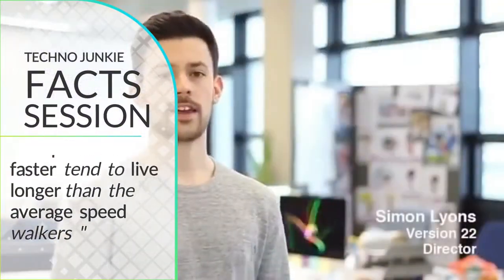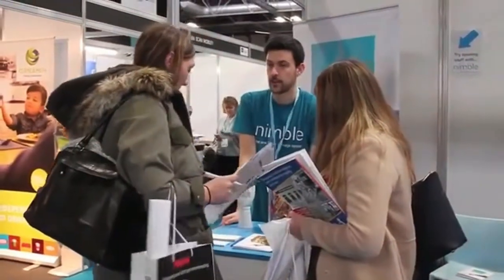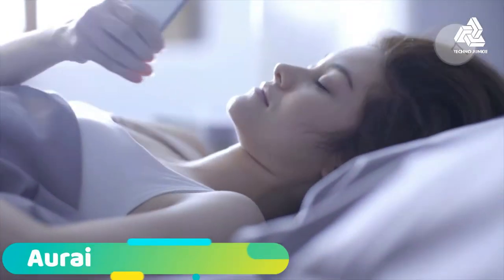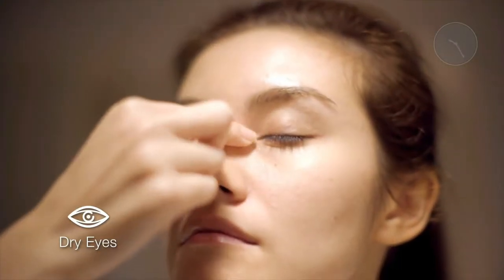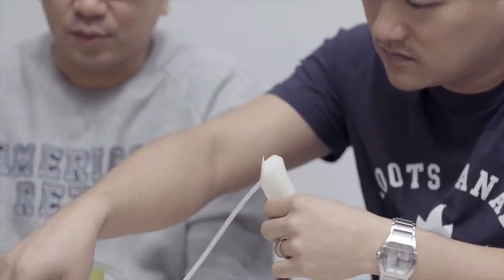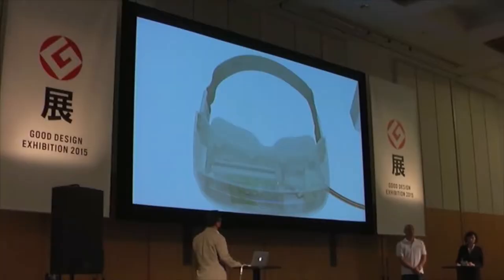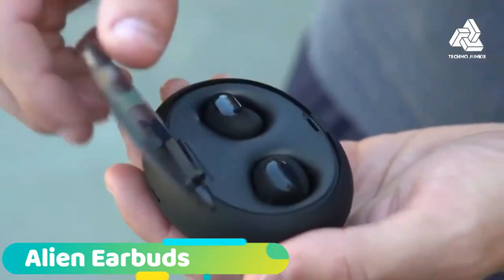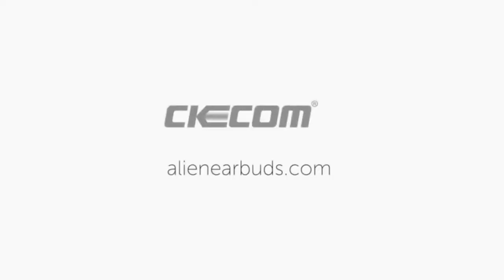AURAI - EYE MASSAGER | 5 Coolest Gadgets You Must Check it Out !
This video shows the top five crazy and cool products that everyone should check out on Amazon. Get ready for some strange, but nonetheless cool products, that you have never seen before. This is some innovative gadgets that you must see. Get ready, the future is now.

Gadgets Listed :

00:16 - Nimble
02:15 - Aurai
05:52 - Alien Earbuds
07:03 - Dashbon mask
08:38 - Tactica Original

✌TECHNO JUNKIE  EXPECTS EVERYONE TO INTRACT WITH US !!

⚙ Be Like Techno Junkie.
   acquire the latest technological equipment.